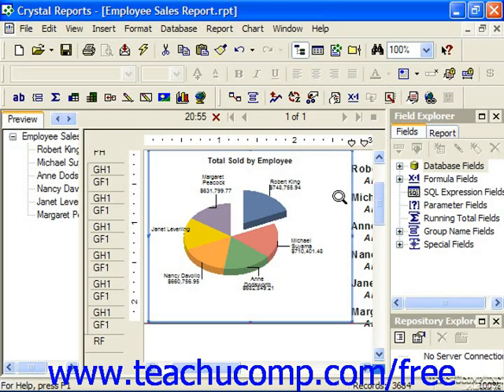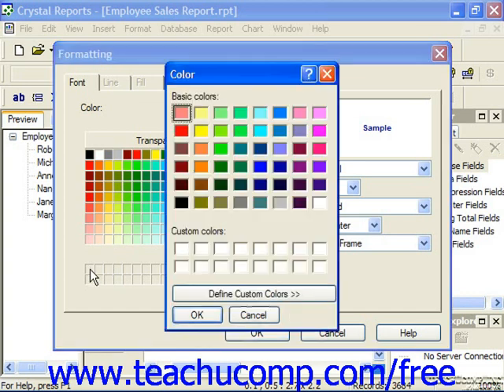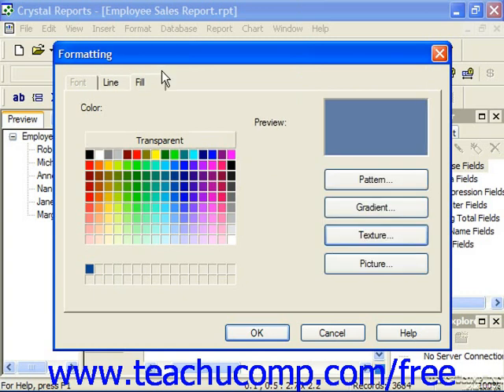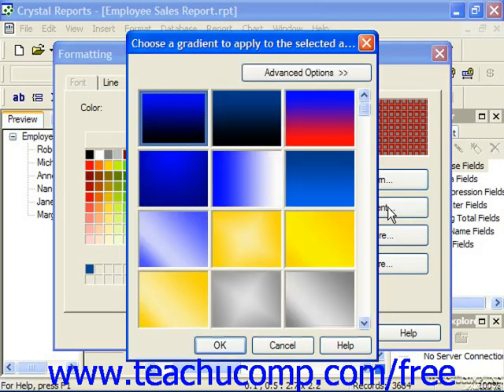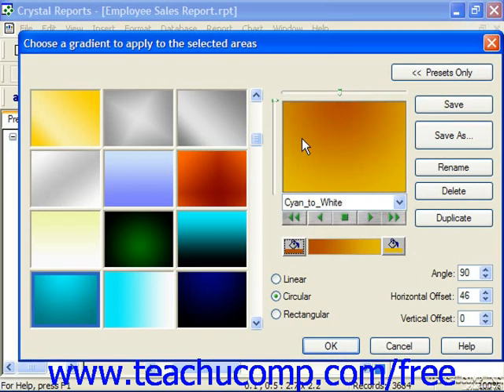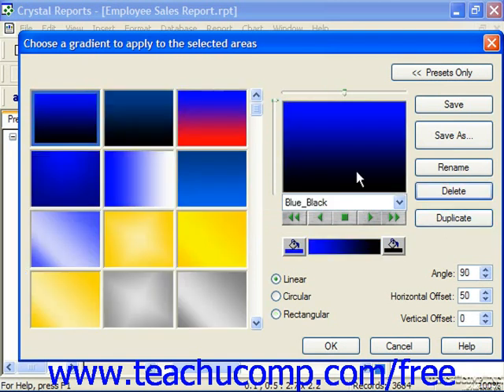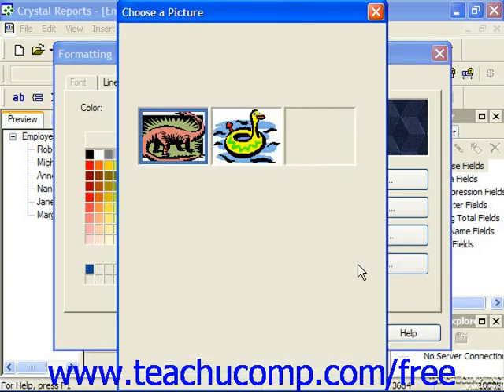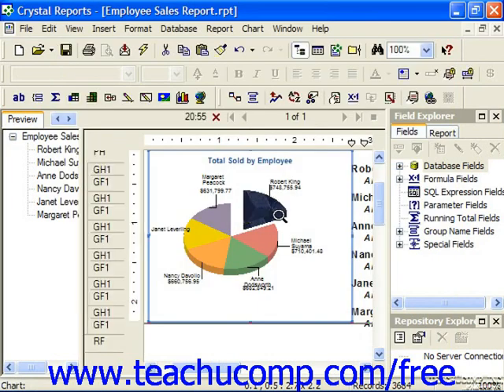Crystal Reports Tutorial Formatting Selected Chart Items-10 Business Objects Training Lesson 12.6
Learn how to format selected chart items in Crystal Reports by Business Objects A clip from Mastering Crystal Reports Made Easy v. 11. - the most comprehensive Crystal Reports tutorial available. Visit us today!